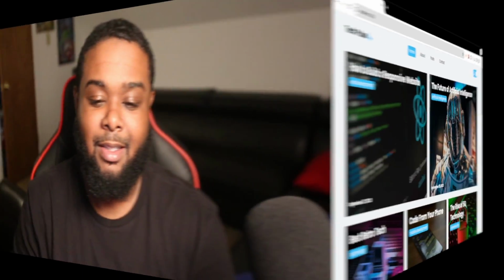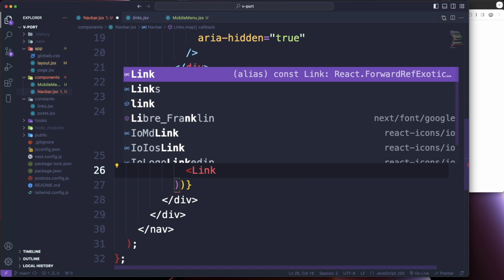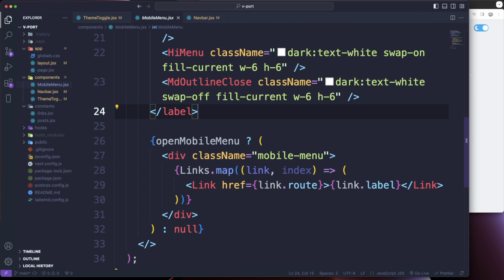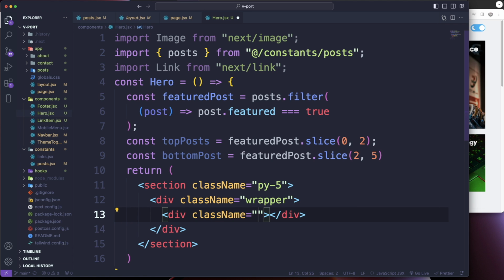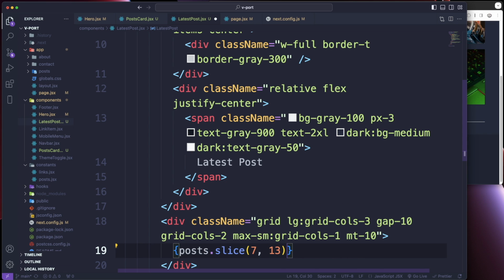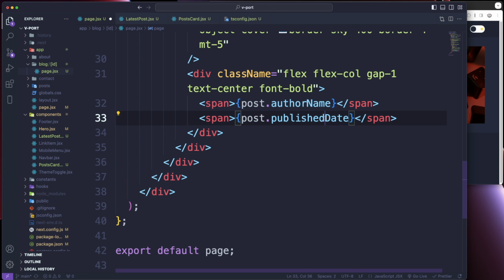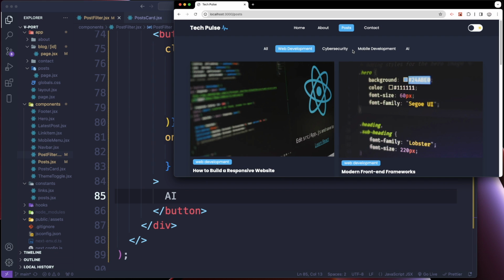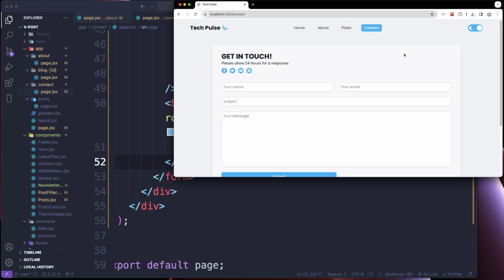Let's Build a Tech Blog with Next.js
Let's Build Your Dream Portfolio with React!

⌚ Timestamps
00:00 - Introduction
00:56 - Project Setup
14:58 - Navbar & Mobile Menu
39:57 - Dark Mode Toggle
51:21 - Active Links & Custom Hook
1:04:10 - Footer
1:11:32 - Hero Section
1:35:07 - Latest Post Section and Reusable Card Component
1:54:51 - Dynamic Routing
2:11:21 - Posts Page
2:33:56 - Newsletter Component
2:42:52 - About Page
2:48:20 - Contact Page
2:59:13 - Outro